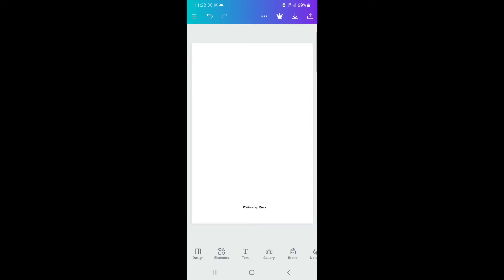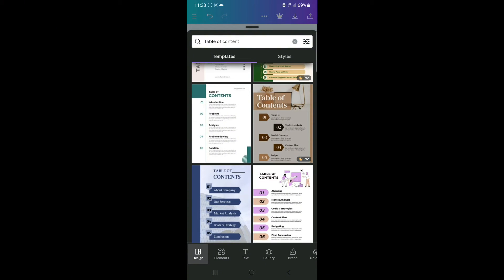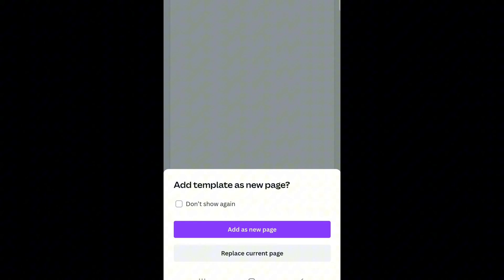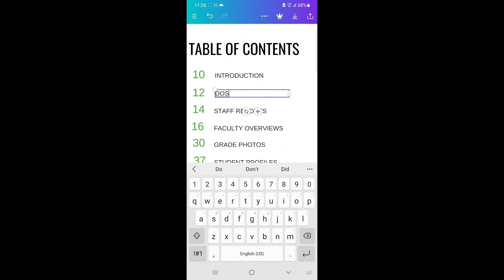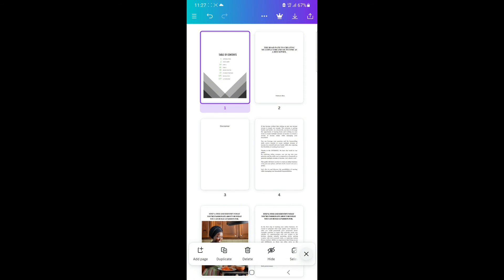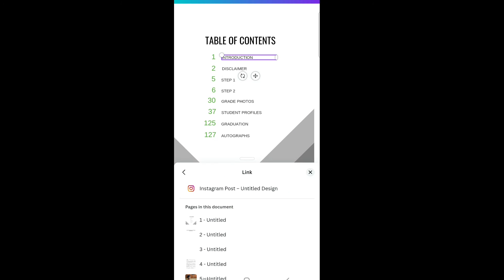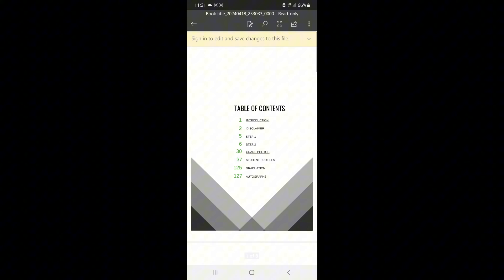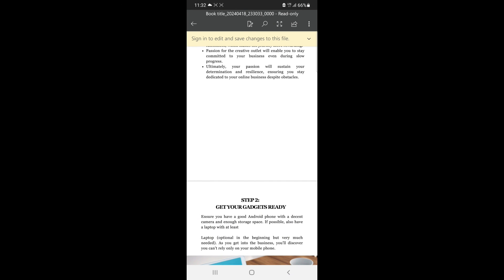How To Add Table of Content In Your eBook In Canva Mobile App.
How To Add Table of Content In Your eBook In Canva